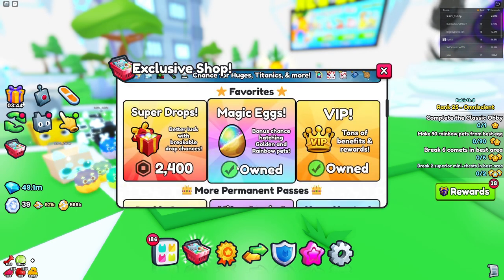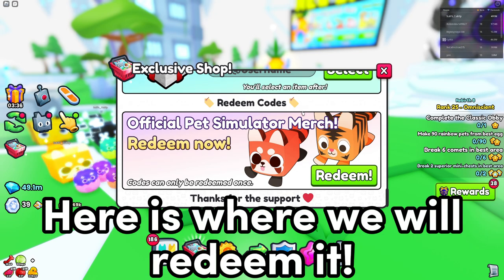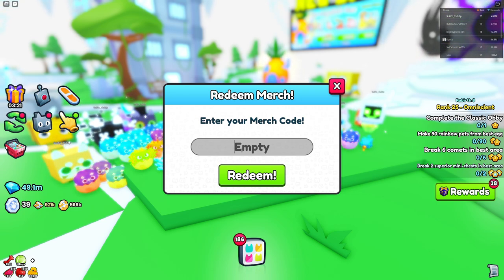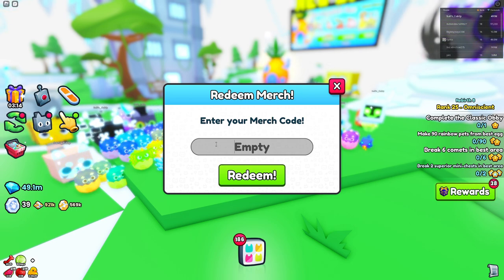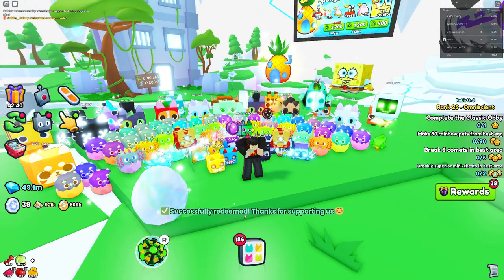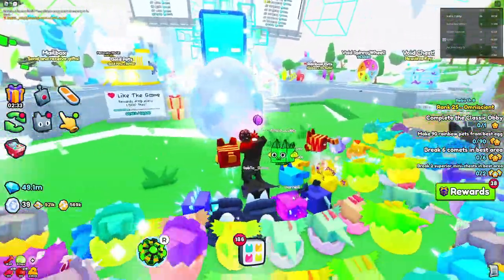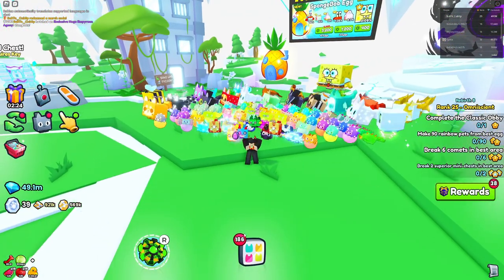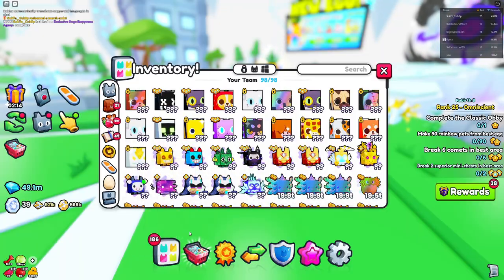Did I Get A HUGE PET From A DLC Code in Pet Simulator 99?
Make sure to watch the video to see what I got from the DLC code! 100 Likes and I might give it away??